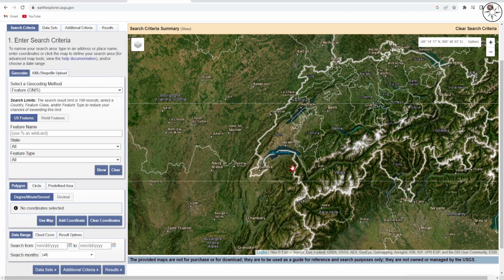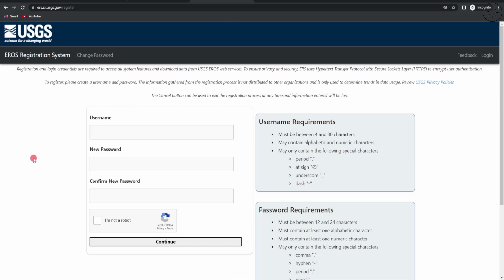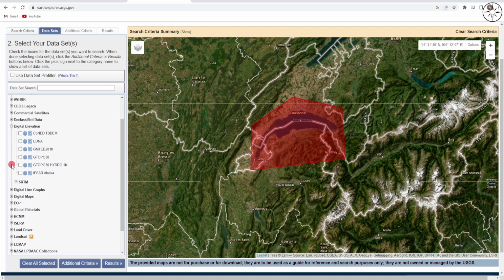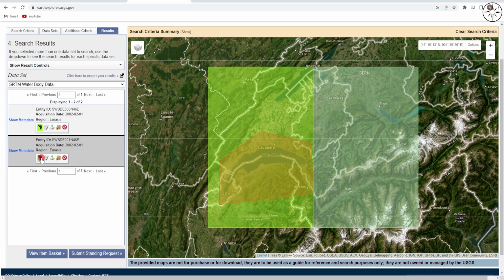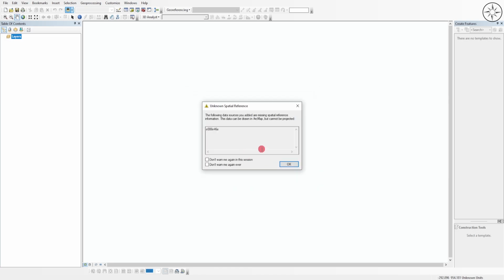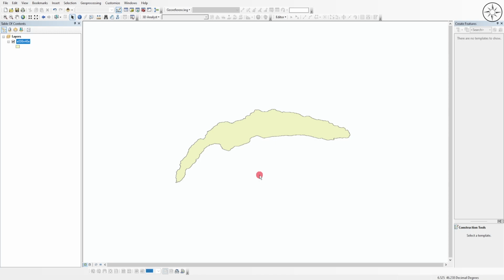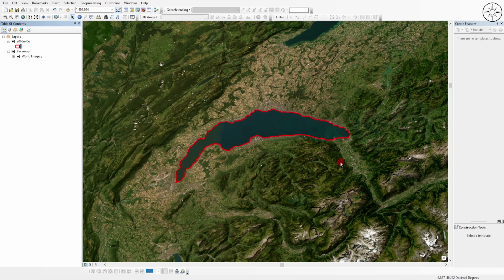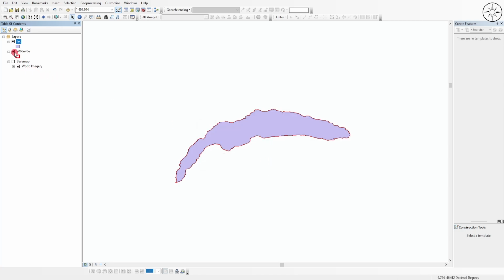Download water body data of any place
This tutorial will show you how to download water body data for free using USGS Earth Explorer website. Water body data extraction is done using SRTM data.